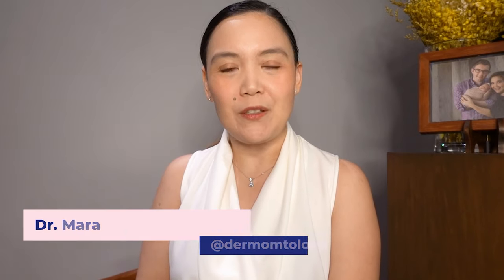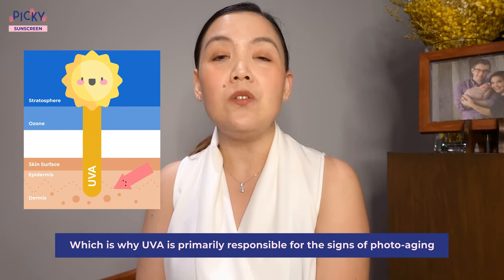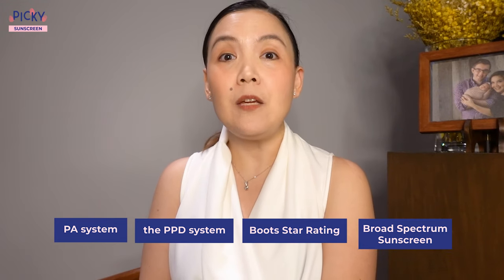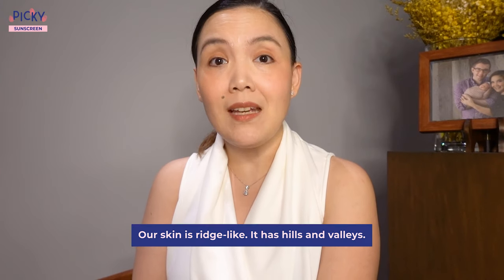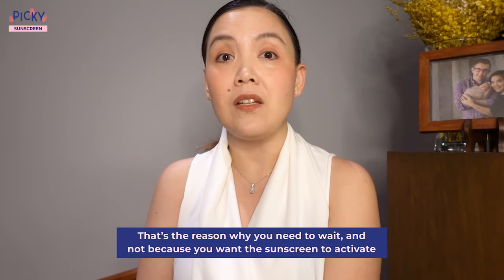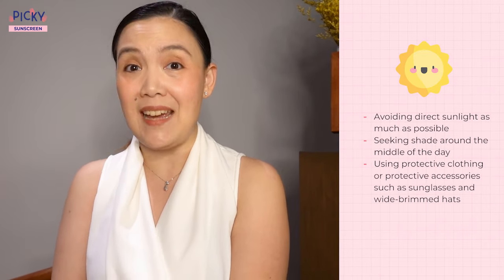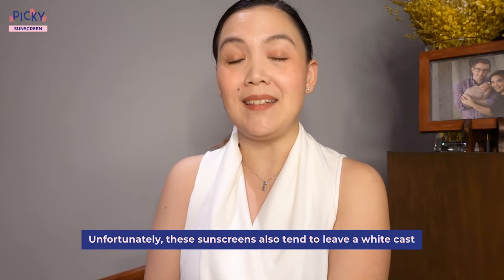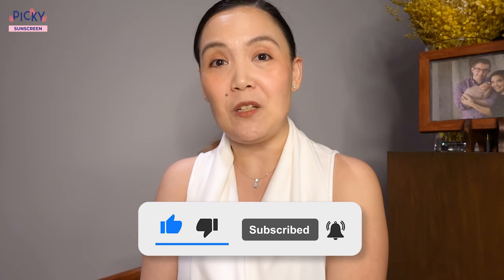Sunscreen: Dermatologist's Recommendations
Sunscreen is an essential part of every skincare routine! How much SPF do you need to protect from UVA and UVB rays - SPF 30 or SPF 50? How much sunscreen for your face, neck, arm, leg, or any part of your body? How often and when do you need to reapply sunscreen? What's the best sunscreen to use? How do you apply sunscreen? All you need to know about sunscreen from board-certified dermatologist and dermatopathologist Dr. Mara!

0:00 Intro
0:21 Why do we need sunscreen? UVA vs UVB
1:57 How do sunscreens work?
2:50 How much sunscreen to apply?
5:15 Sunscreen Reapplication
6:03 Other Sun Protection
7:07 What's the best sunscreen?